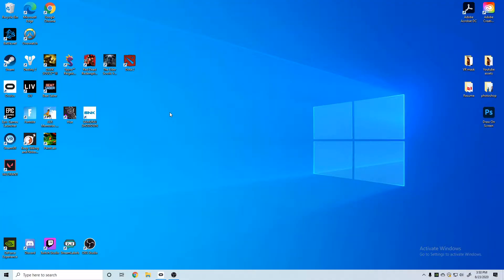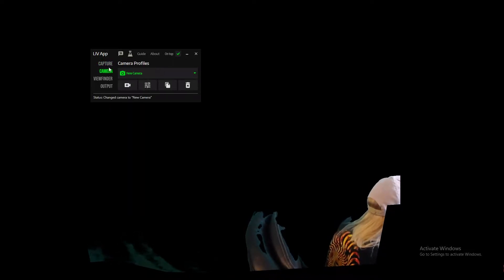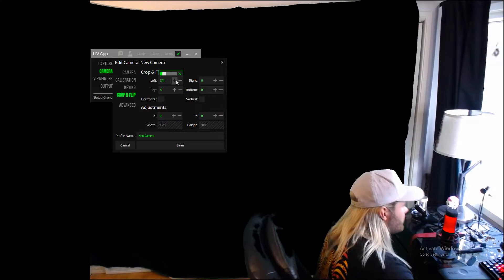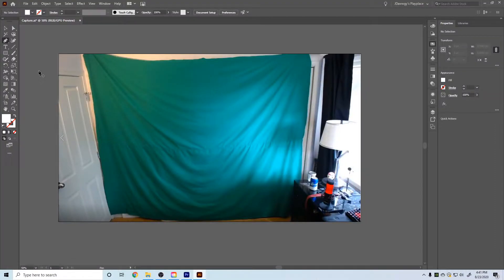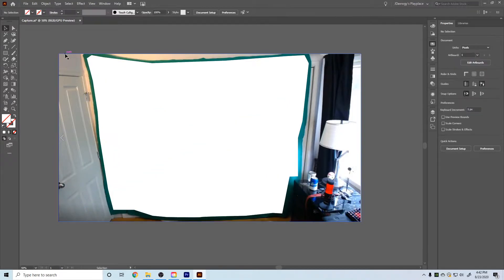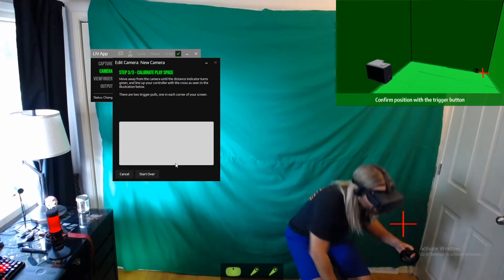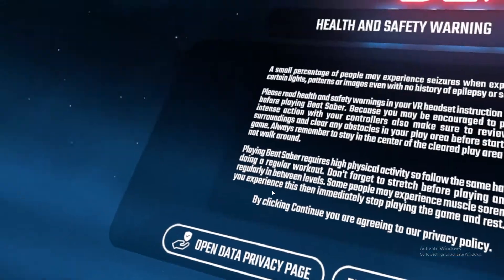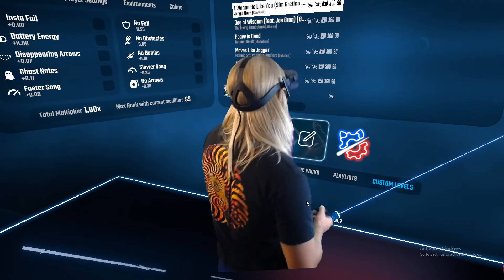How To Record Or Stream Mixed Reality || Beat Saber 2020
In this video, I will show you how to set up the LIV app for recording mixed reality as well as how to create a mask for  your green screen and demonstrate mixed reality by playing Beat Saber!